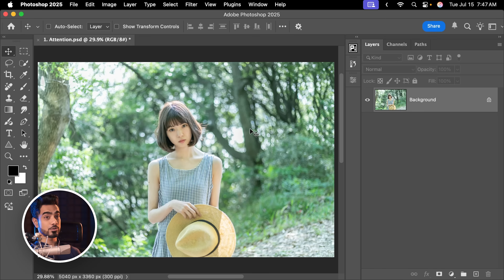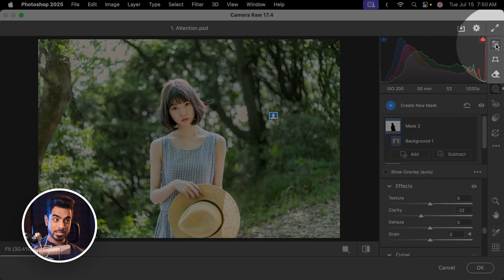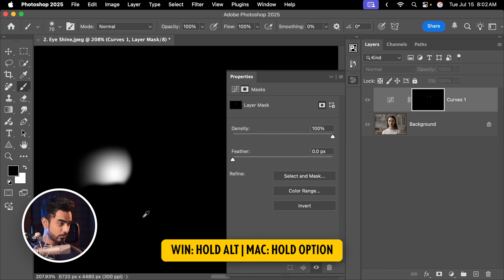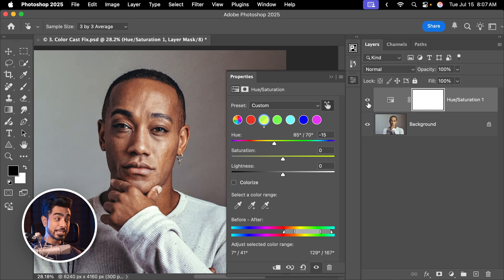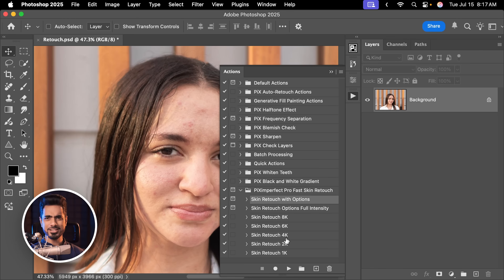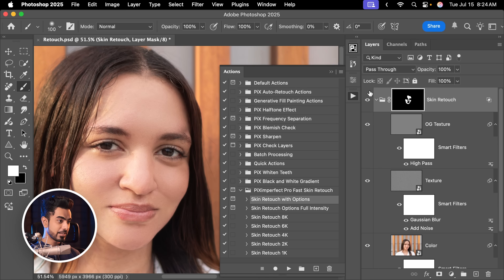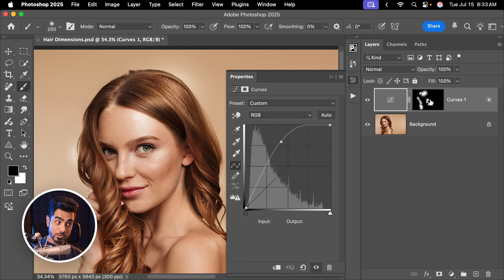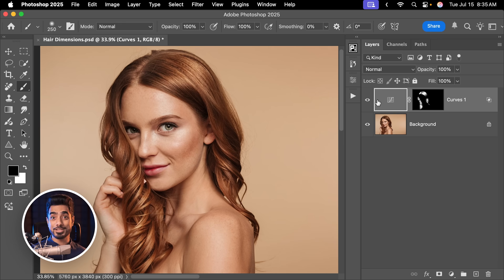5 Photoshop Tricks to Improve Any Portrait FAST!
Discover 5 quick and easy tricks you can use to instantly improve any portrait in Photoshop!

In this video, we'll learn techniques to retouch, color, light, and add special effects to portraits to make them stand out. Starting with learning how to draw the attention towards the subject, to exploring ways to add drama to the eyes and dimension to hair. We'll also learn some auto-retouching techniques and learn a quick trick to fix color shifts with precision.

► Get Retouch4me with the highest discount: Go and use the code “PIXIMPERFECT”.

► TIMESTAMPS:
00:00 The Most Important Portrait Trick
00:27 Trick 1 - Create Attention
03:59 Trick 2 - Add Depth to Eyes
05:56 Trick 3 - Fix Color Shifts
09:02 Trick 4 - Auto-Retouch
15:20 Trick 5 - Add Hair Dimension
17:57 Your Ideas Matter

2. Finished PSDs (Only for PiXimperfect Pro Members)
3. PiX Pro Auto-Retouch Free Action
4. PiX Pro Auto-Retouch Pro Action (Only for PiXimperfect Pro Members)